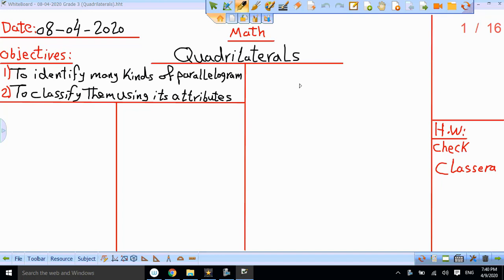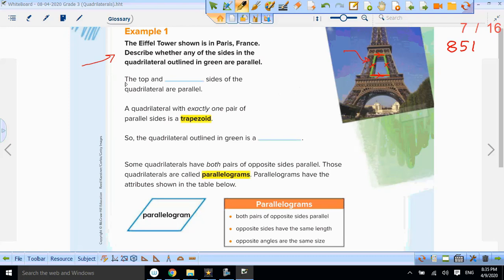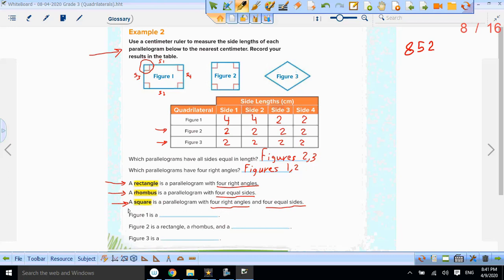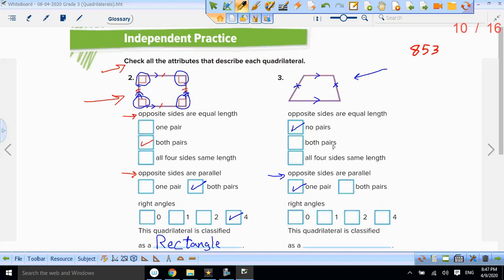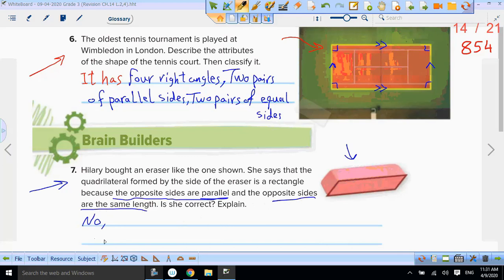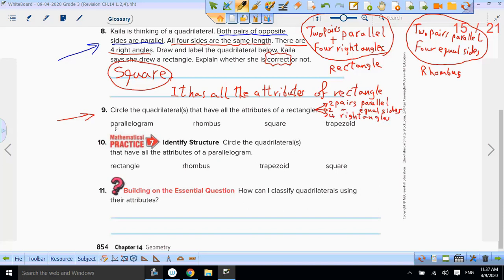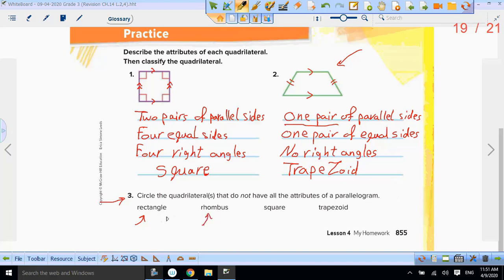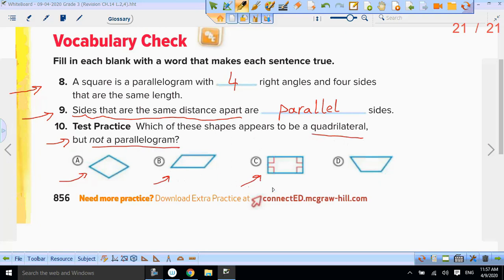Quadrilaterals-Parallelogram and its attributes-the special cases Grade 3 -parallelogram M. Bayoumi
Quadrilaterals-Parallelogram and its attributes-the special cases of parallelogram M. Bayoumi Grade 3
The properties of Parallelogram
McGraw-Hill